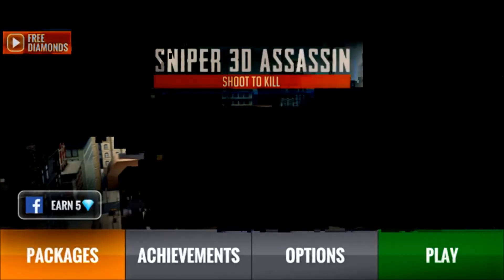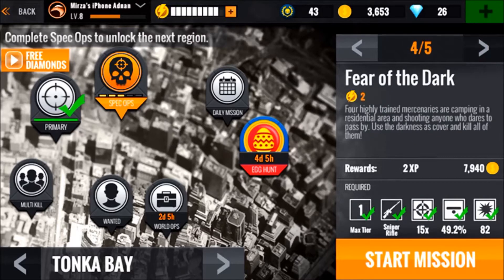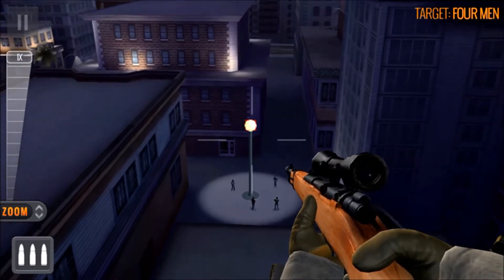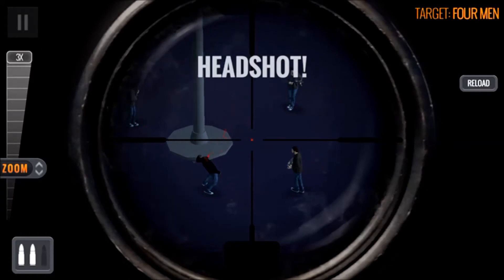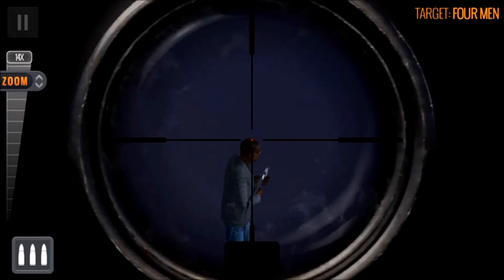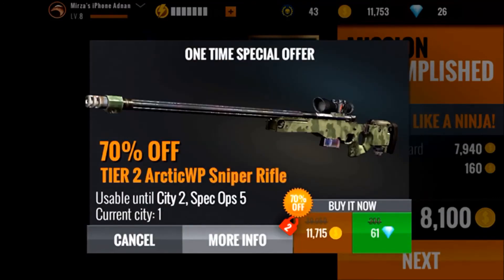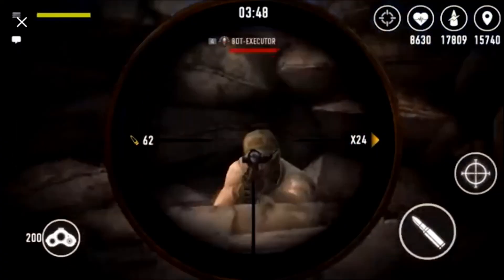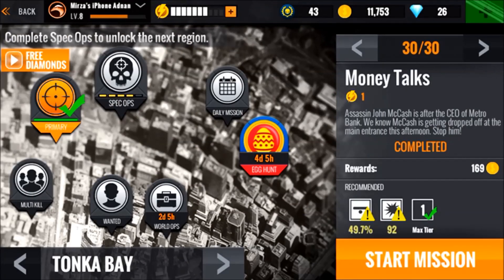Sniper 3d Assassin Shoot to Kill Spec Ops Mission 4/5 Walkthrough part 2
sniper 3d assassin shoot to kill